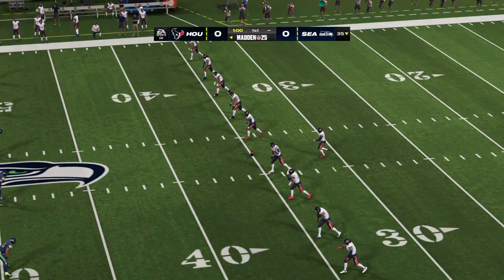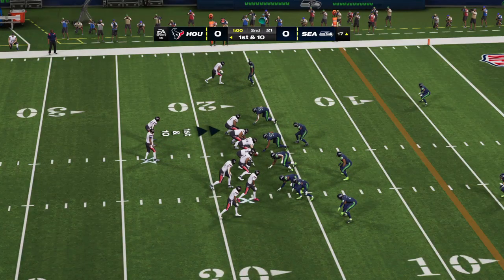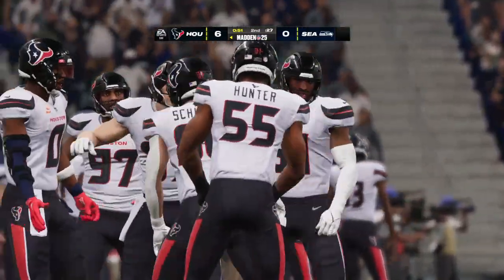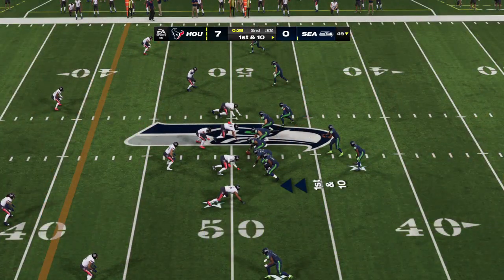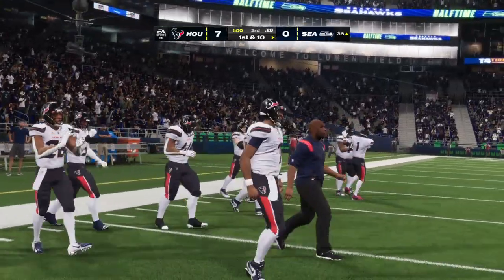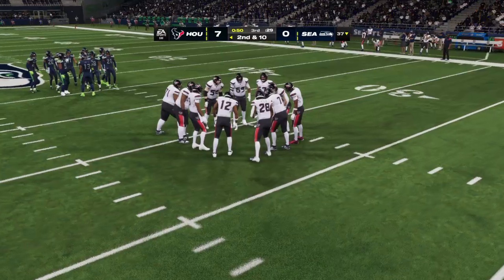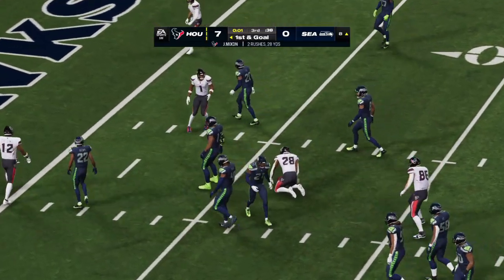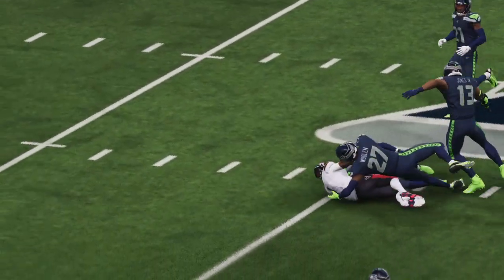🏈 Fútbol Americano ▶️ Estados Unidos ▶️ NFL 2025 ▶️ Ronda 7 ▶️ Seattle Seahawks vs Houston Texans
🏈 NFL Temporada Regular 2025 – Semana 7
📅 Fecha: 21 de octubre de 2025
🕓 Hora: 4:00 AM (ET)
🏟️ Estadio: Lumen Field
📍 Ubicación: Seattle, Washington, Estados Unidos
🆚 Partido: Seattle Seahawks vs Houston Texans

La Semana 7 de la NFL 2025 nos trae un enfrentamiento interesante entre dos equipos en pleno proceso de consolidación. Desde el siempre ruidoso Lumen Field, los Seattle Seahawks reciben a los Houston Texans en un duelo que promete emociones fuertes y mucho talento joven en el emparrillado.

Seattle sigue apostando por su defensiva física y el liderazgo de Geno Smith, mientras que los Texans han sorprendido esta temporada con el rápido desarrollo de C.J. Stroud y una ofensiva cada vez más peligrosa.

Ambos equipos buscan afianzarse en sus divisiones y no pueden darse el lujo de ceder terreno. Este encuentro puede ser clave en la lucha por los comodines en la segunda mitad de la temporada.

🔍 CLAVES DEL PARTIDO:

🔹 Seattle Seahawks:
✅ Fortaleza en casa: el ruido del Lumen Field siempre es factor
✅ Defensa con pass rush efectivo
✅ Juego terrestre con Kenneth Walker III y Zach Charbonnet

🔹 Houston Texans:
🔥 C.J. Stroud mostrando madurez y liderazgo
🔥 Conexiones explosivas con Nico Collins y Tank Dell
🔥 Defensa joven pero agresiva

🔹 Historial reciente:
📌 Pocos enfrentamientos directos en los últimos años
📌 Seattle domina en casa, pero Houston llega con confianza

🔹 Jugadores a seguir:
⚡ C.J. Stroud (HOU)
⚡ Nico Collins (HOU)
⚡ Geno Smith (SEA)
⚡ DK Metcalf & Tyler Lockett (SEA)

📣 ¡Comenta abajo!
💬 ¿Quién ganará este duelo de la Semana 7?
💬 ¿C.J. Stroud seguirá sorprendiendo?
💬 ¿Puede Seattle defender su fortaleza?